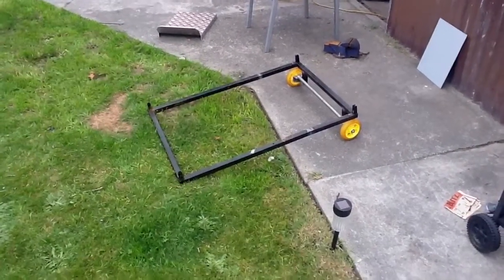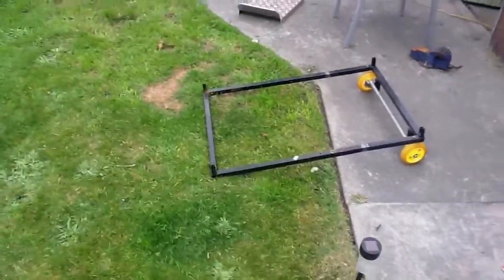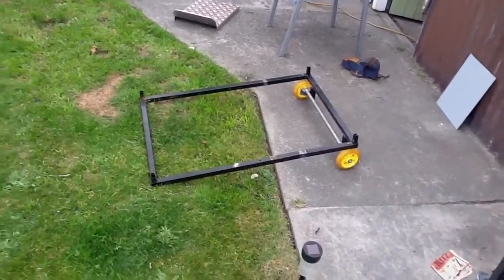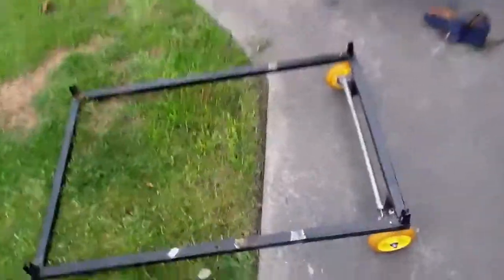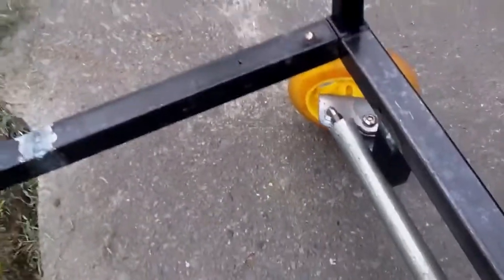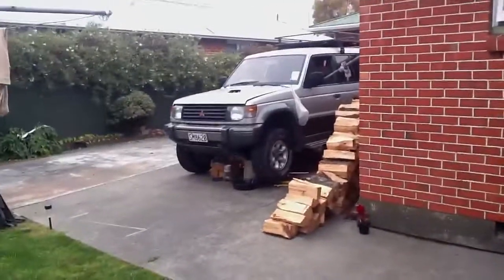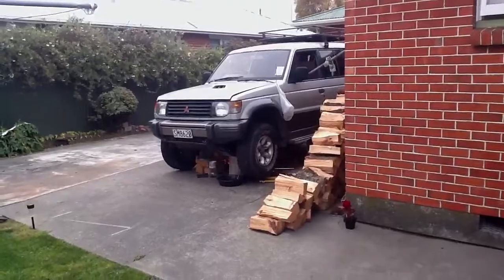How to build a garden cart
How to build a garden troley